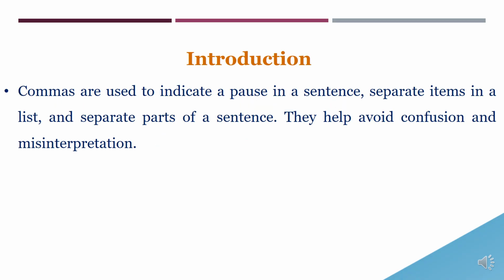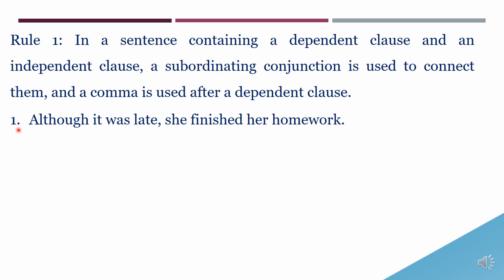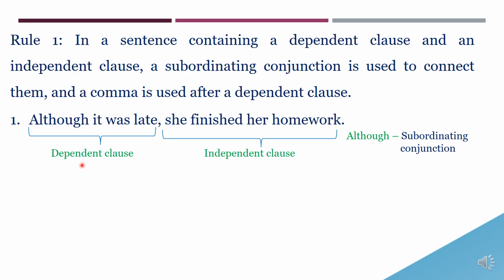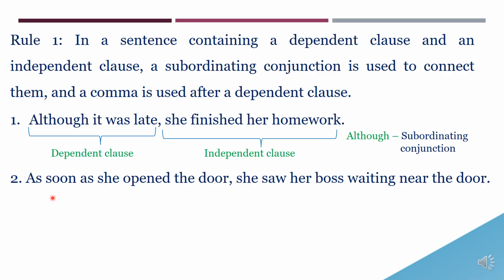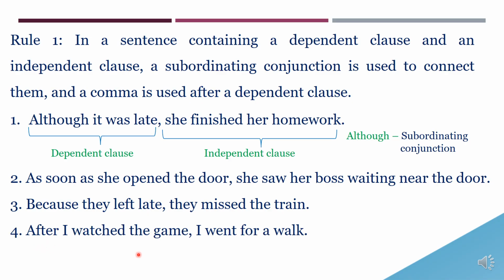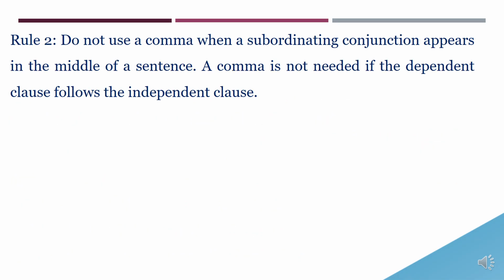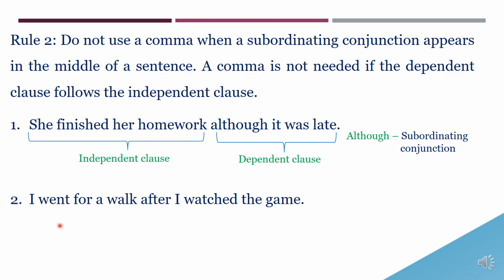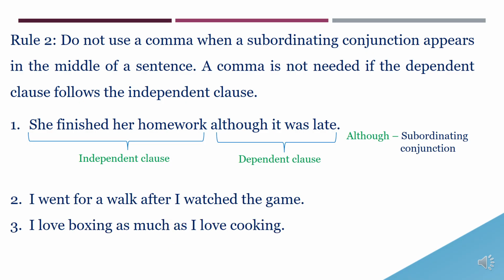English Grammar-Commas and Subordinating Conjunctions